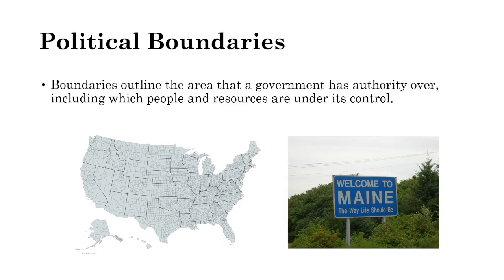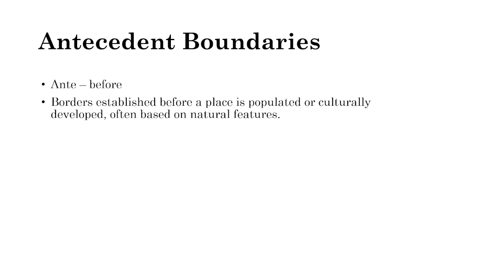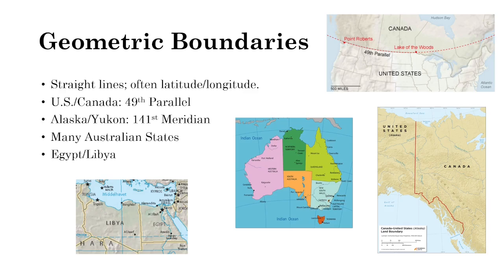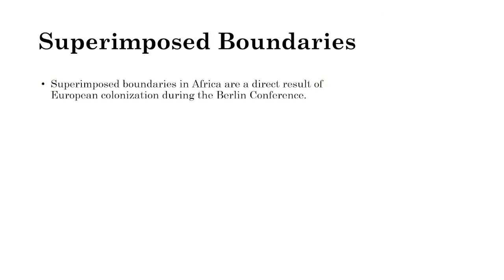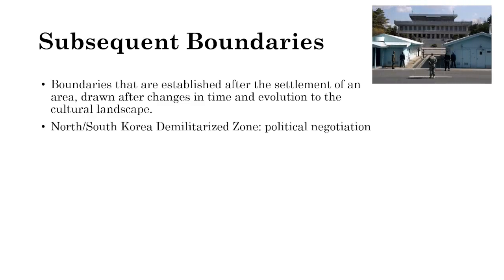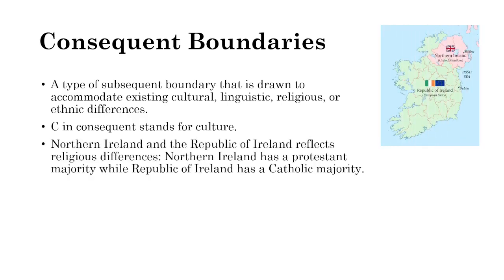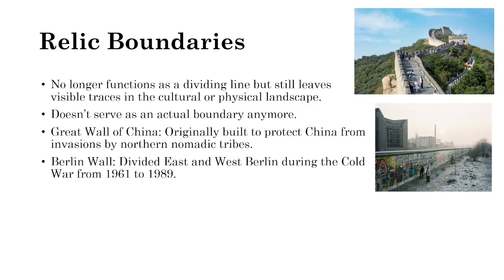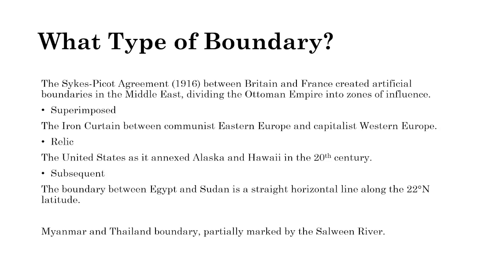4.4: Relic, Consequent, Antecedent & More Types of Boundaries | AP Human Geography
4.4: Relic, Consequent, Antecedent & More Types of Boundaries! | AP Human Geography

--- Cool Links ---
APHG Unit 4 Guided Notes: COMING SOON!
APHG Unit 4 MCQ Test
APHG Unit 4 FRQ Test
APHG Unit 4 Boundaries Quiz: COMING SOON!
APHG Unit 4 Key Terms
APHG 4.5 Lecture: COMING SOON!

Have any AP-related questions? Comment them down below!

- Member only videos & community posts
- Bonus AP Content & Resources